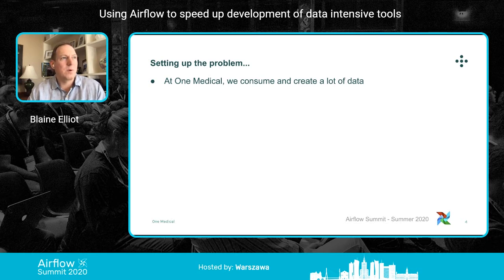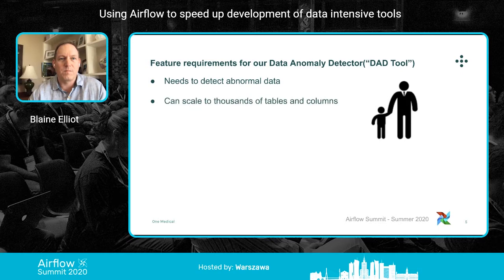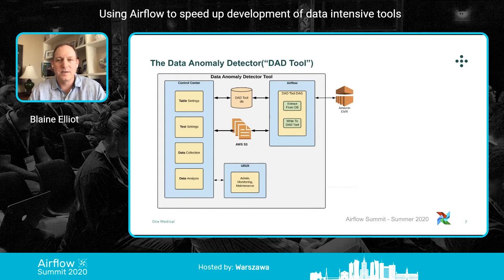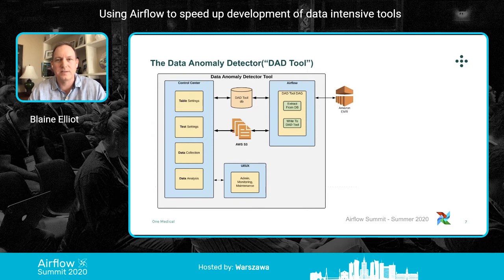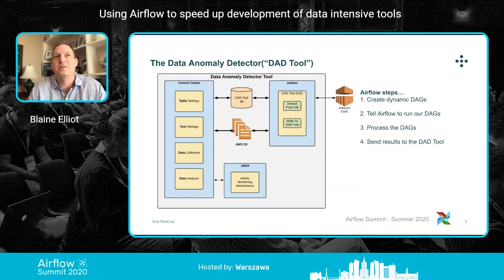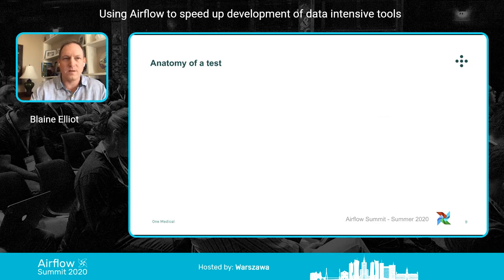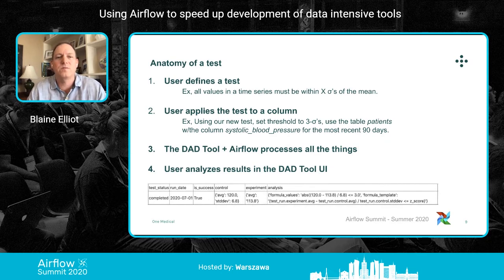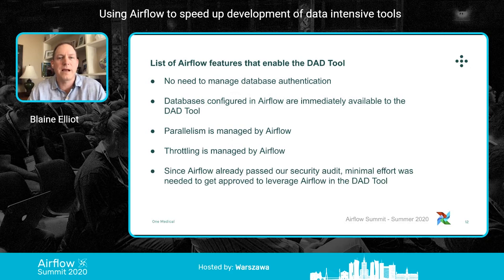Using Airflow to speed up development of data intensive tools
Blaine Elliot

In this talk we review how Airflow helped create a tool to detect data anomalies. Leveraging Airflow for process management, database interoperability, and authentication created an easy path forward to achieve scale, decrease the development time and pass security audits. While Airflow is generally looked at as a solution to manage data pipelines, integrating tools with Airflow can also speed up development of those tools.